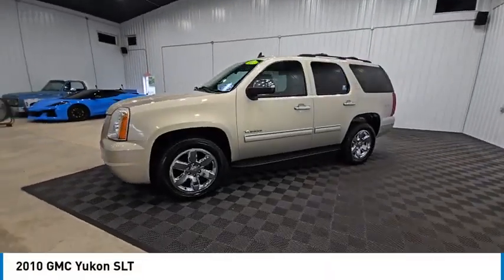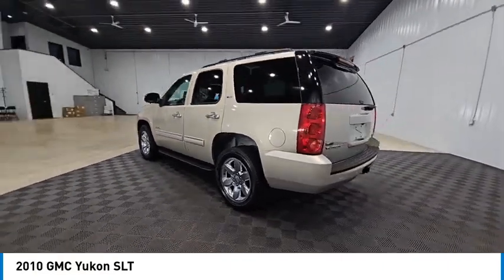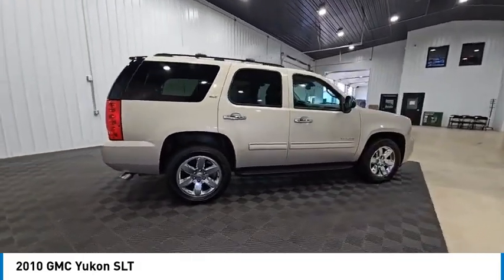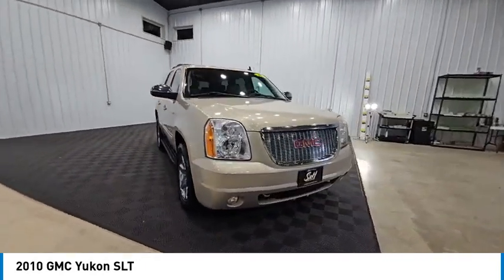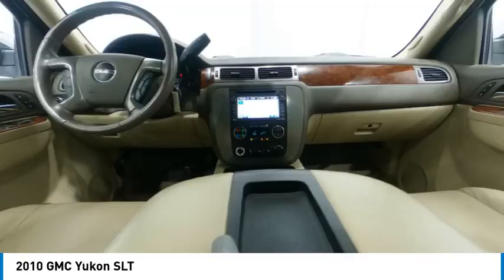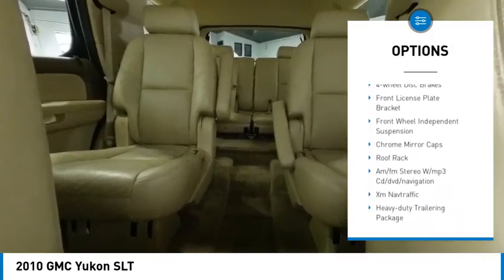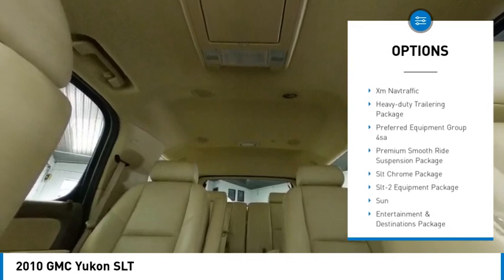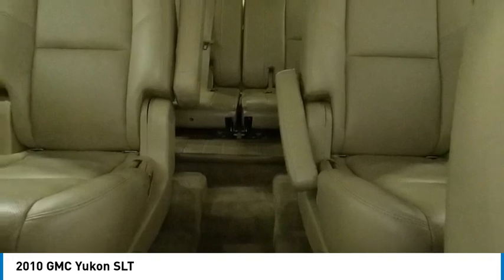2010 GMC Yukon SLT Elkhart IN W26672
2010 GMC Yukon SLT

4WD. Gold Mist Metallic 2010 GMC Yukon SLT 4WD 6-Speed Automatic Electronic with Overdrive 4D Sport Utility Vortec 5.3L V8 SFI Flex Fuel Iron Block 15/21 City/Highway MPGAt S & H we pride ourselves on our OUTSTANDING CUSTOMER SERVICE, our TRANSPARENT SALES PROCESS and our ROCK BOTTOM PRICES! Recent Arrival!Enjoy the benefits of certified service near Mishawaka IN, South Bend IN, Niles MI and Edwardsburg MI at the S&H Motor Sales Service Center. If you're anything like us, you love the feeling of driving a preowned car, and you want your car to feel like new for years and years to come. Fortunately, one of the best ways to ensure that, and avoid costly repairs in the future is to keep up with your manufacturer-recommended maintenance. And with years of preowned service expertise under our belts here at S&H Motor Sales, there's no one better equipped to serve your car care needs than we are.Reviews:  * Even if you dont need its maximum seating or towing capacities, the 2010 GMC Yukon shines on enough levels to satisfy the needs and tastes of almost any full-size SUV buyer. That it also has some of the categorys best fuel mileage is a definite plus, as is the optional hybrid model. Source: KBB.com